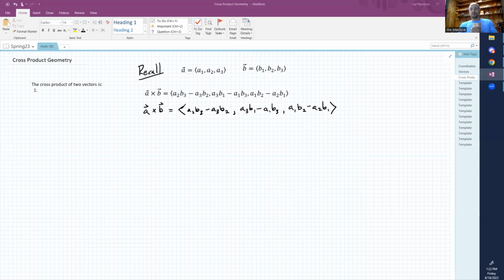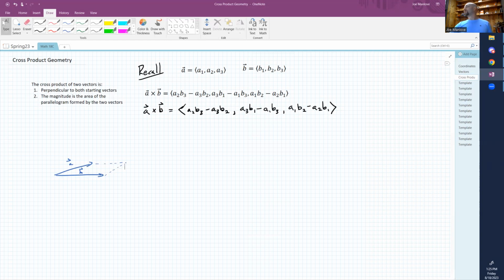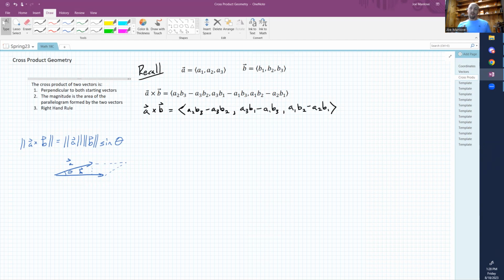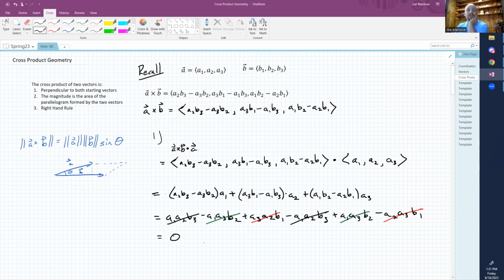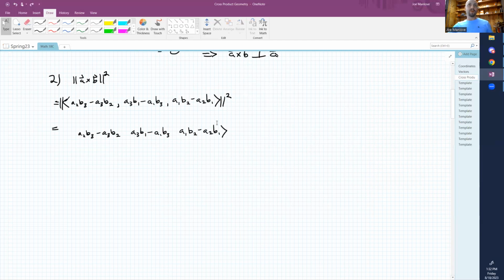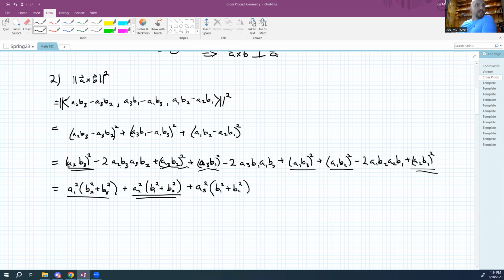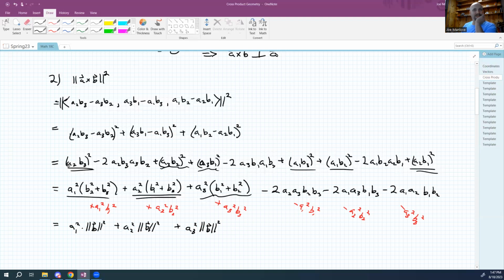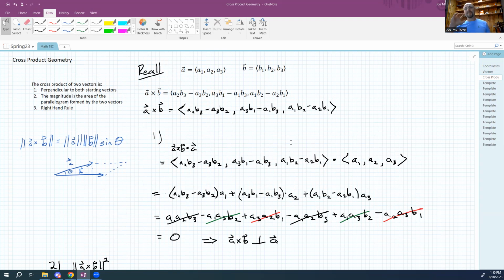Cross Product Geometry